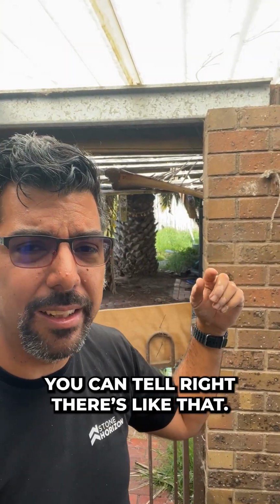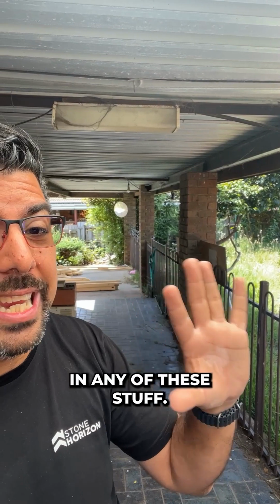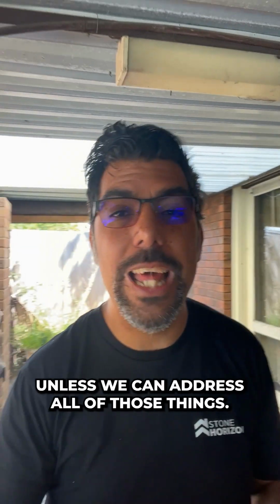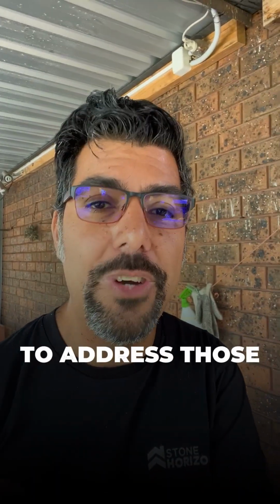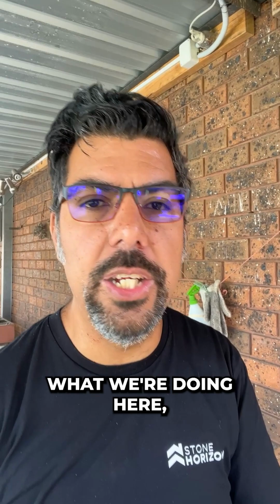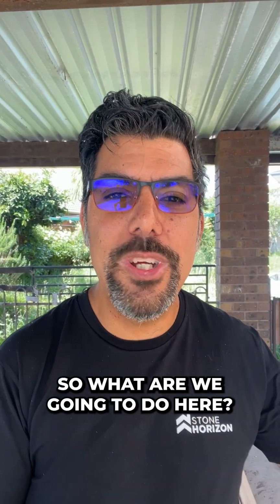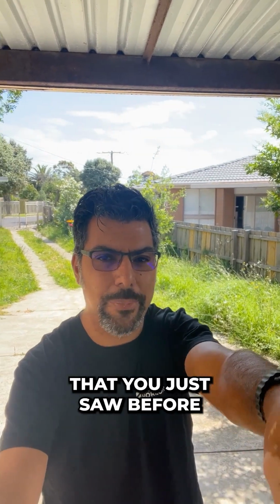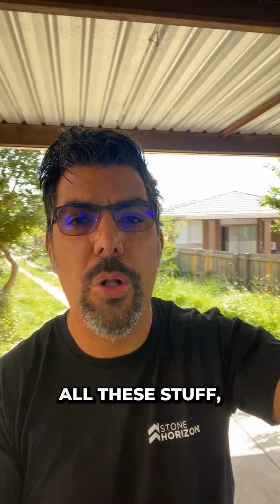Pool to Income: Transforming Property for High Cash Flow 🚀💰Stone Horizon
Have a property with a pool that's waiting to become a lucrative investment?  Share your property details with us, and let's explore how we can turn that poolside potential into a high cashflow property 💸✨
Comment or send us a direct message to start the conversation. Let's elevate your property game together! 🚀🏠